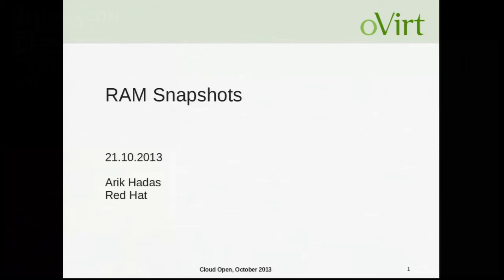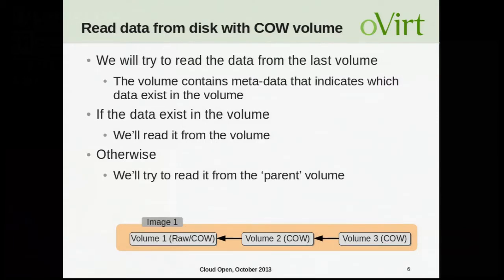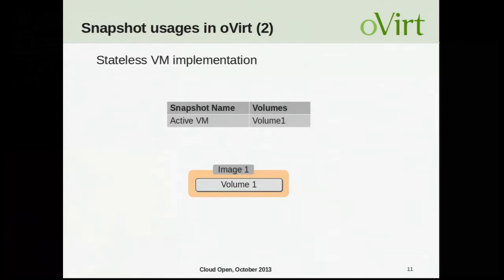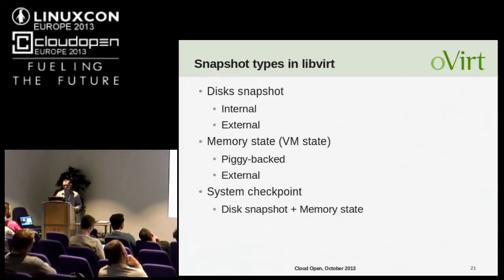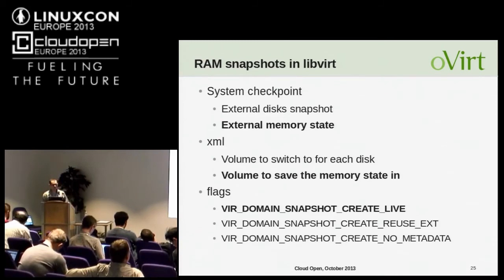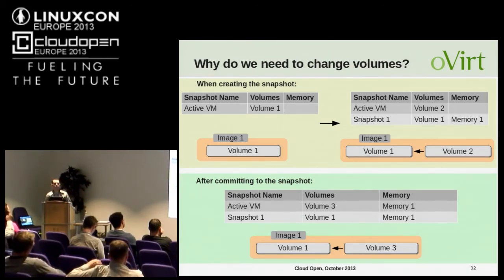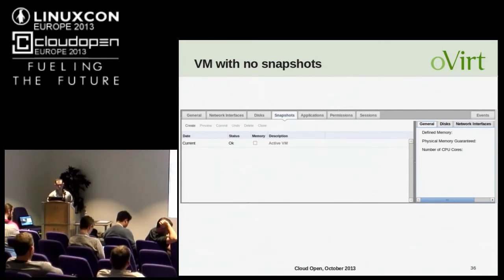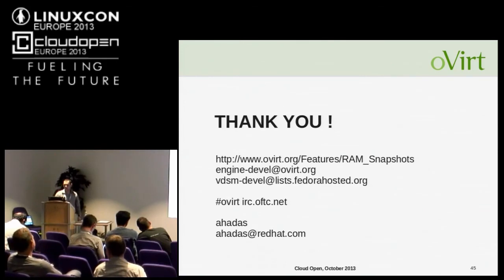RAM Snapshots in oVirt - Arik Hadas, Red Hat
The oVirt Project is an open virtualization project providing a feature-rich server and desktop virtualization management platform, based on the powerful Kernel-based Virtual Machine (KVM) hypervisor. Live Snapshots is considered to be one of the most powerful features in oVirt, making it possible to take a snapshot for a VM while the VM is running. oVirt 3.3 introduces a major enhancement to oVirt Live Snapshots: now they can contain the state of the memory of the VM in addition to the state of its disks. The presentation includes interesting technical aspects of the feature, and explain how it can be used:
* Brief overview of oVirt architecture
* Overview of oVirt Snapshots _ Live Snapshots
* Deep dive into the technical process of creating and restoring Live Snapshots with Memory
* Guidance how to make simple and advanced snapshots related operations via UI _ REST API